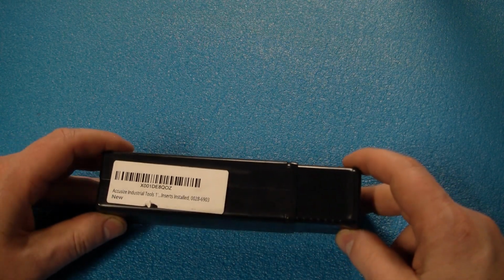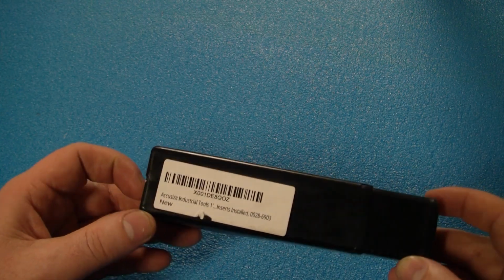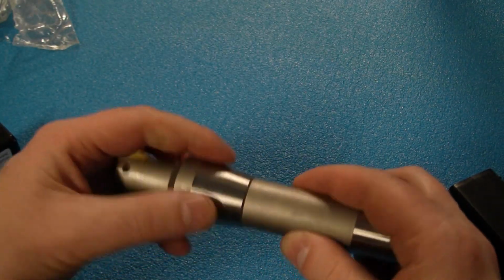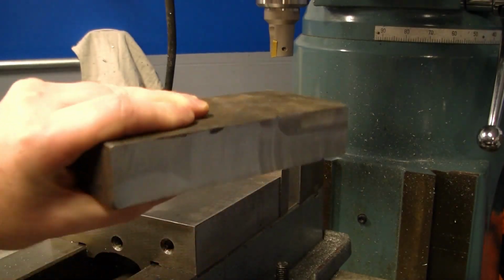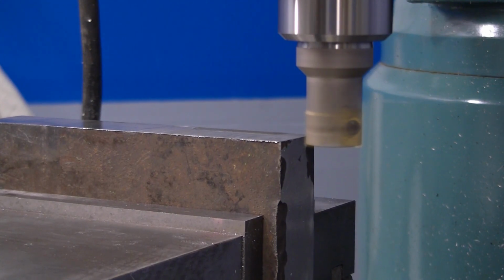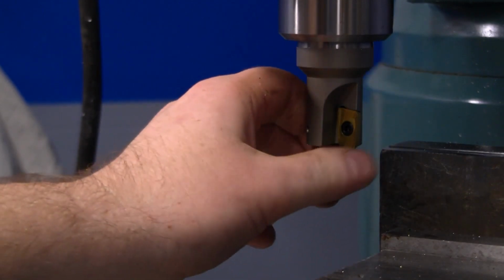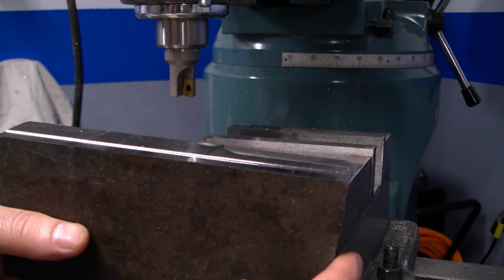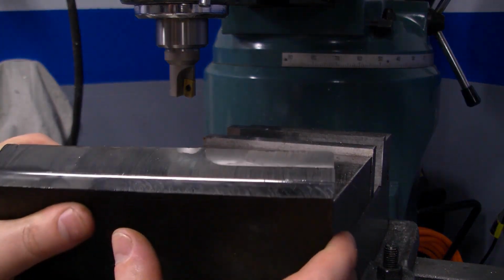Accusize one inch indexable End Mill Review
I have seen a lot of Accusize tools on Amazon and decided to try it out and review the tool that I got. Its a 1 inch 2 flute insert end mill thats got the R8 integrated.